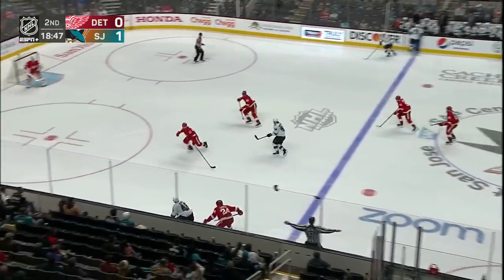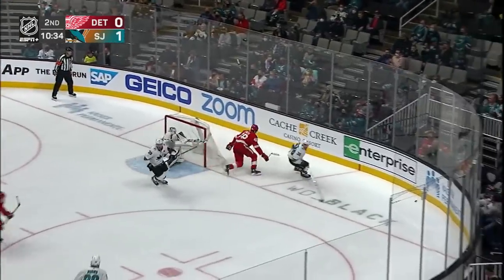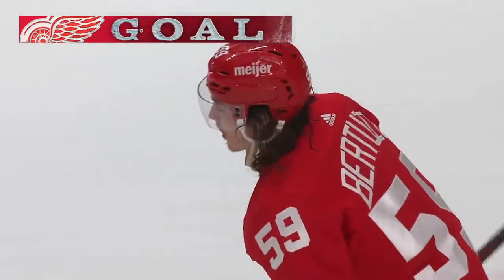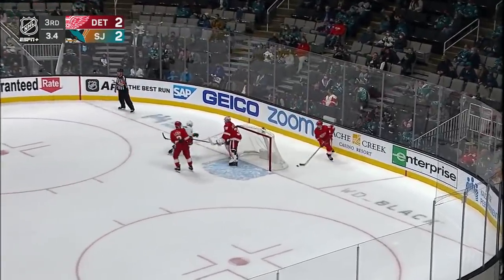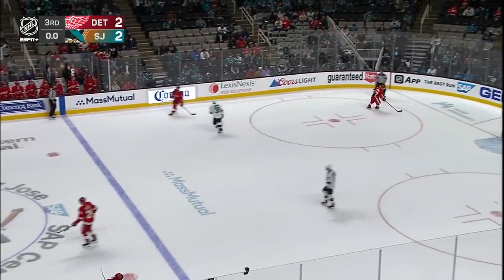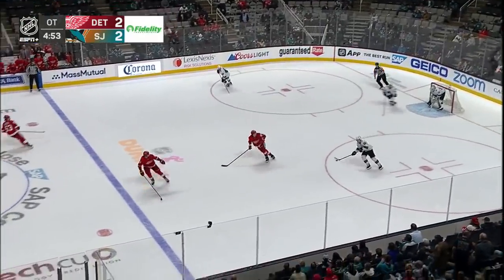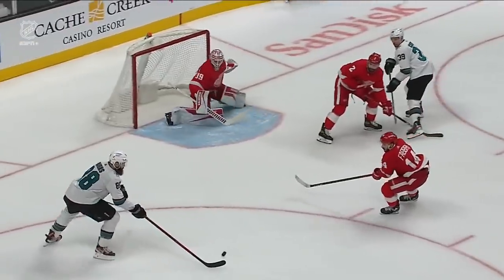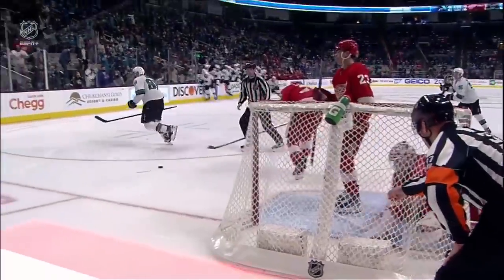NHL Highlights | Red Wings vs. Sharks - Jan. 11, 2022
Logan Couture scored the overtime winner as the San Jose Sharks edged the Detroit Red Wings 3-2.